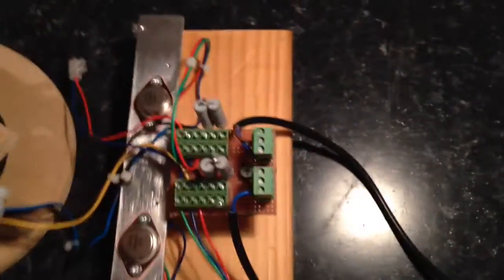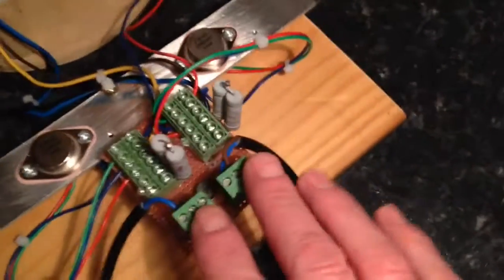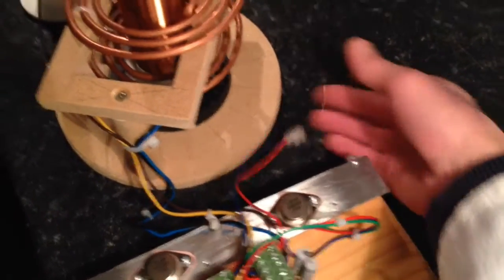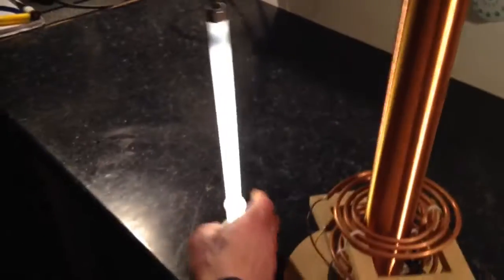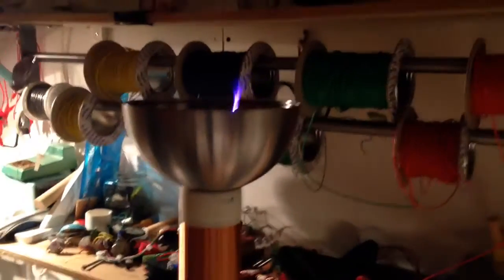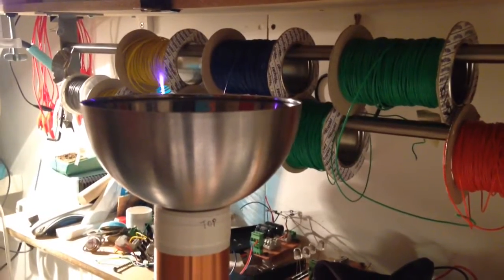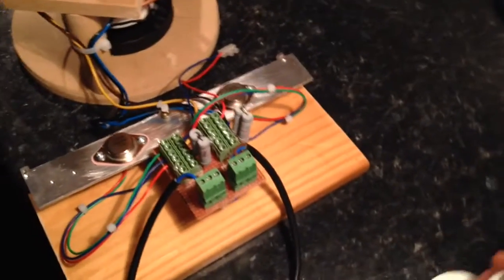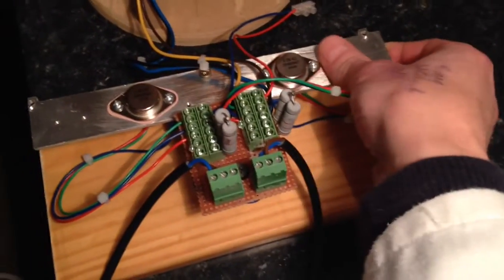Slayer with two primary's and two circuits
My slayer with two primary's and a shared secondary via two slayer circuits powered at the same time from the same source. The heat in the transisitors, or the lack of heat is something which made me build a nicer version to demonstrate and experiment with.

A couple of things I didn't show, I can disconnect either circuit and it maintains running there's just a reduction in amp draw.  It also runs incredibly low, 3.7v 30ma will light a build, albeit very zebra but it does light and there's a wireless field around the coil.  It works with 4 x 1.2v batteries, mebe 3 x if they're fully charged.

Half of the long flourescent above my bench is lighting up. It's running at about 45v close to 2 amps so it's to be expected I guess. :)

I've ordered some more copper brake pipe so I think I might have a go at setting this up on a bigger coil with two pancakes.

Cheers guys

Notice the bulb covered in tourmaline lights up on the shelf, that was not planned!